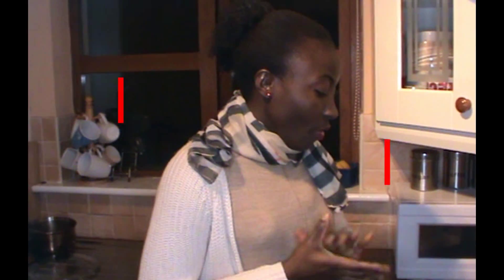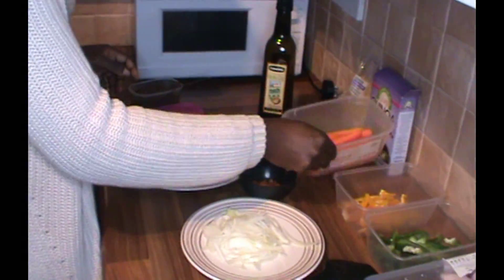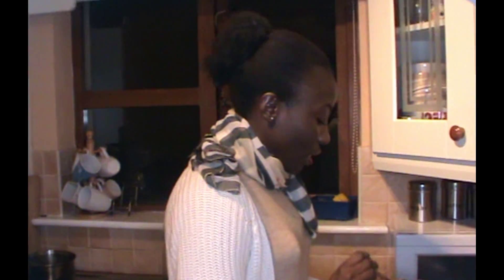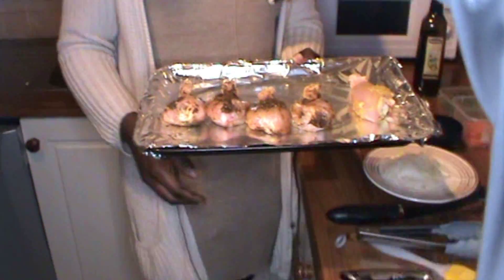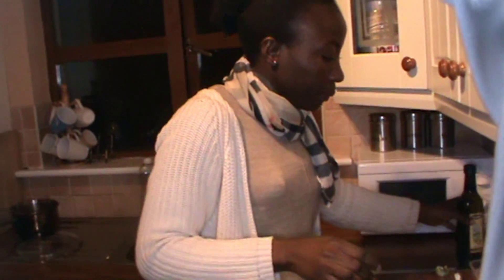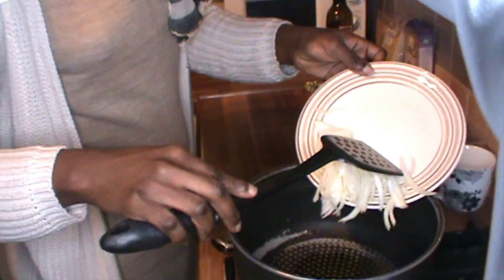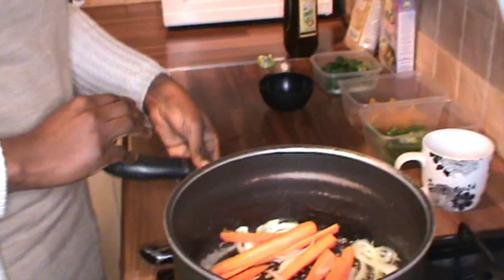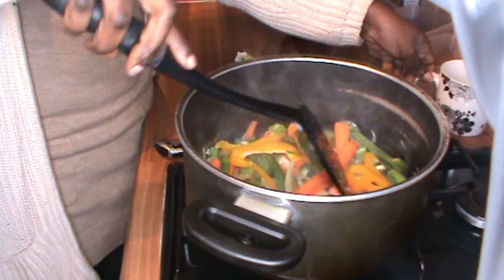HEALTHY STYLE CHICKEN